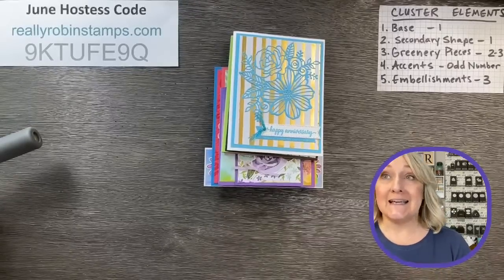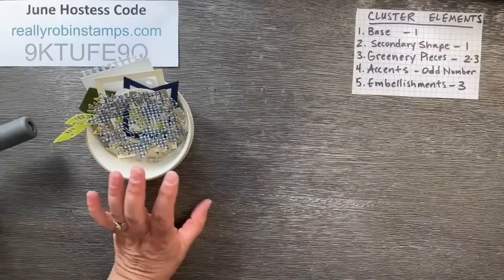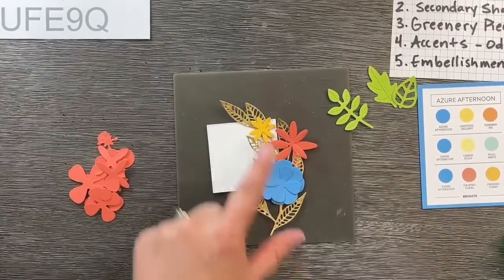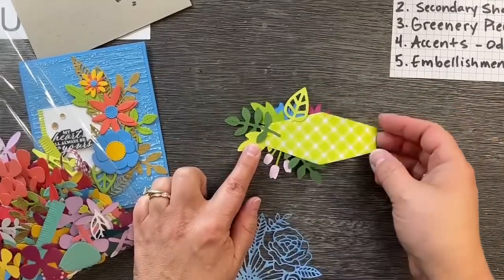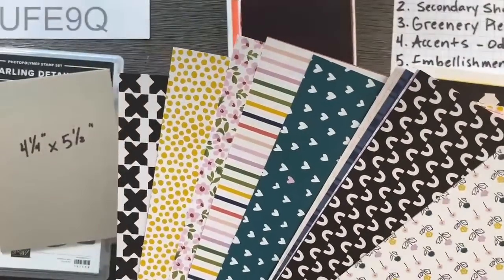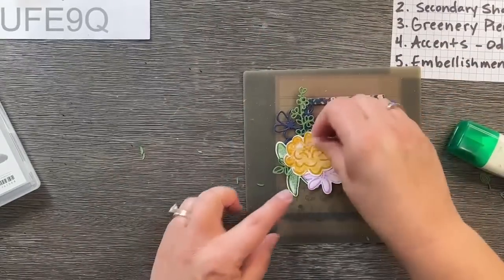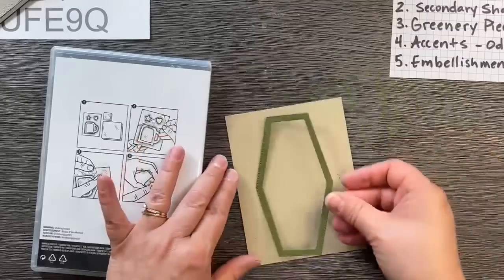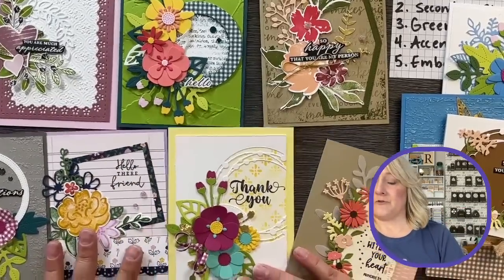Creating More Focal Point Clusters Part 2 | Papercrafting Playdate 93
Let's continue the conversation about creating focal point clusters for card fronts in Part 2 of this video series. Join me to break down the process and "formula" for creating two more focal point cluster types.

June 2023 Hostess Code for online ordering is 9KTUFE9Q
orders of $50 or more will receive a card kit from me once June is completed.

I would love to be YOUR demonstrator and send you a copy of the catalog.

*Starter Kit for $99 Join my stamping group the Butterfly Friends and choose $155 of products from our current catalogs for only $99!

Please come join my stamping community on my Facebook Group: Robin’s Really Super Stampers.

Robin
Supplies
• Masterfully Made 12" X 12" (30.5 X 30.5 Cm) Designer Series Paper [161192] $12.50
• Glorious Gingham 6" X 6" (15.2 X 15.2 Cm) Designer Series Paper [163170] $10.50